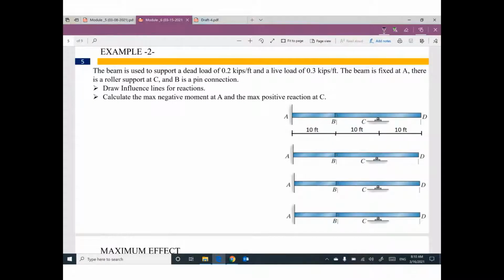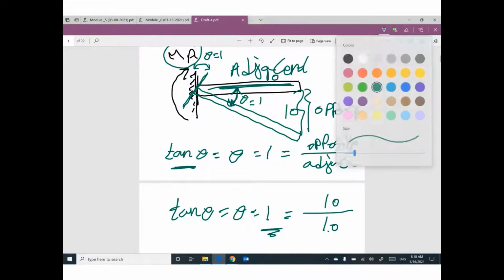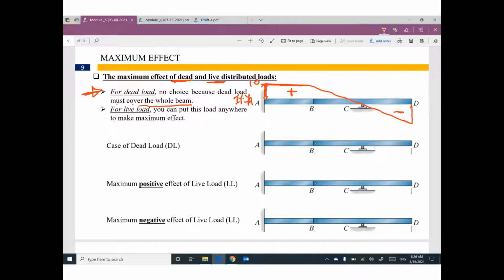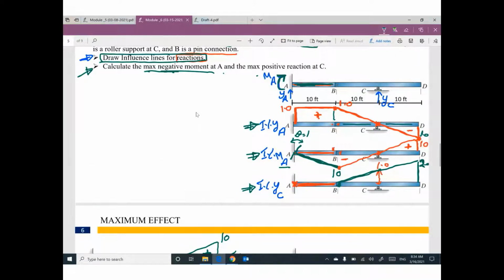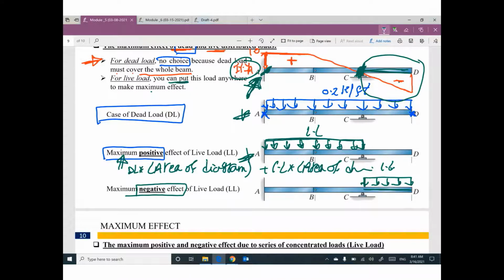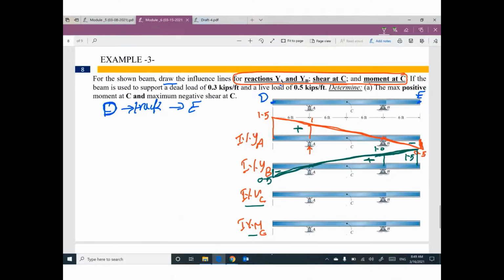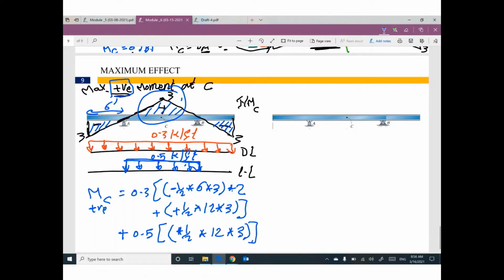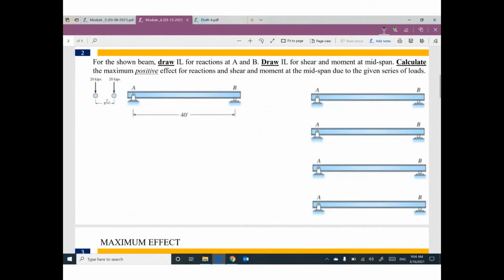Influence Lines for Beams part 3/4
Examples of Influence Lines and how to get the maximum effect due to Dead and Live loads.